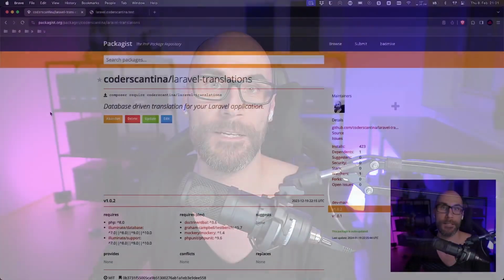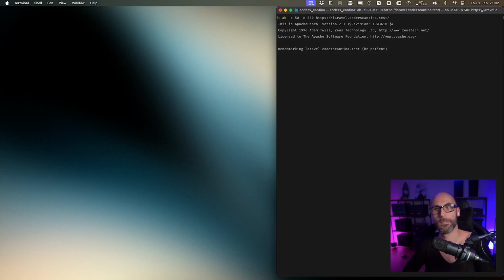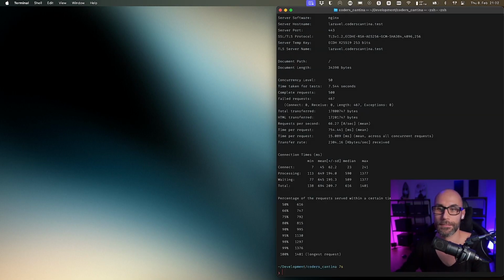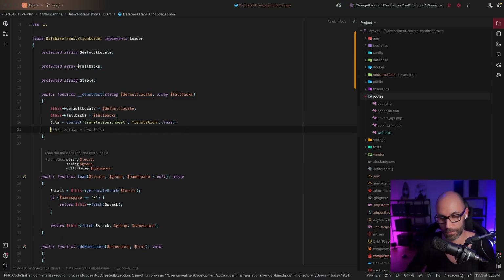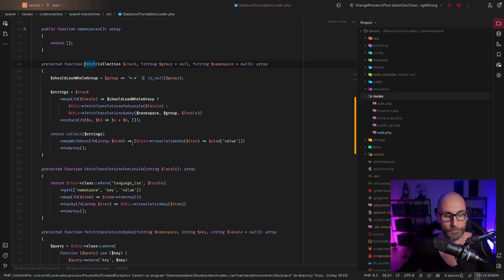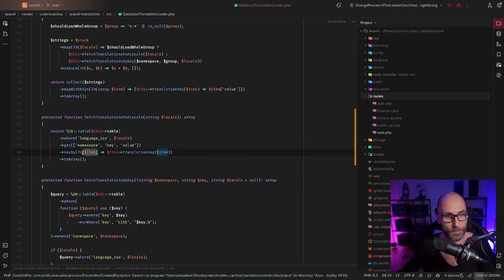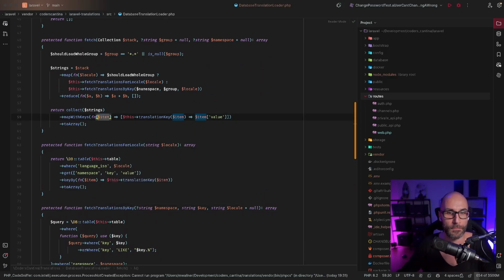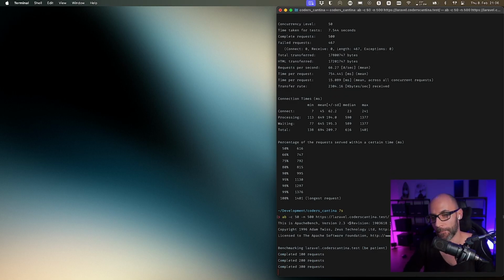Supercharge Laravel: Boost Performance with Raw Queries! 🚀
In this episode, learn how to turbocharge your Laravel applications by making a simple yet impactful change. We dive into the world of Eloquent models vs. raw database queries, exploring real-world scenarios with the laravel-translations package. Discover how a few tweaks can lead to significant performance gains. Don't miss out on the coding adventure – let's optimize together!  🔥

👉 About us:
The Coder's Cantina is your YouTube channel for all things web development with focus on Laravel, vue.js, AWS and more to help you to develop better web applications.